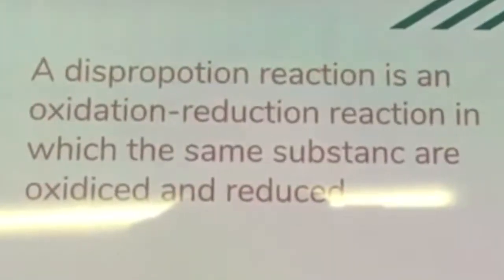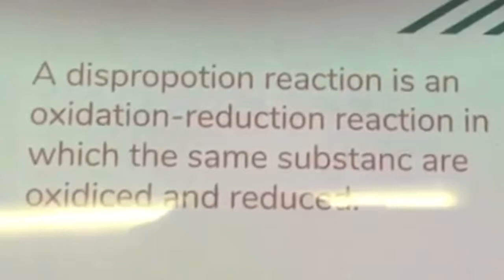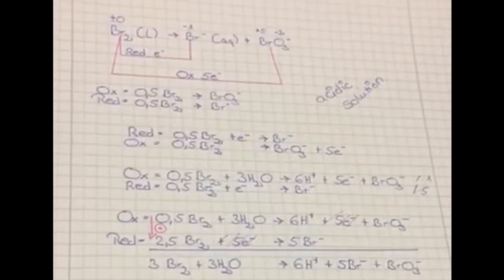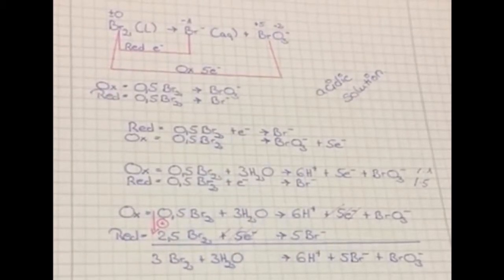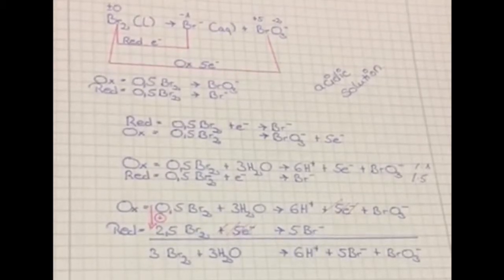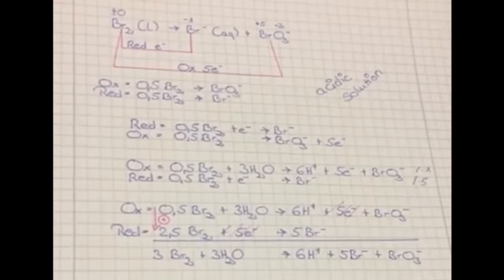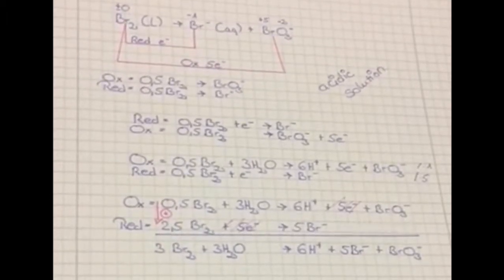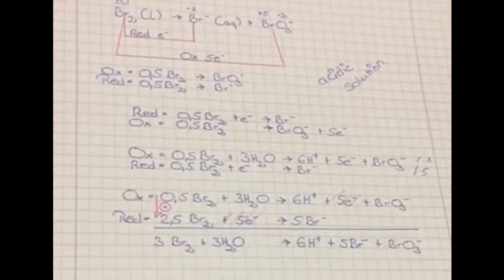Discussion disproportionation on the example of bromine reacting to bromide and bromate (20.97)